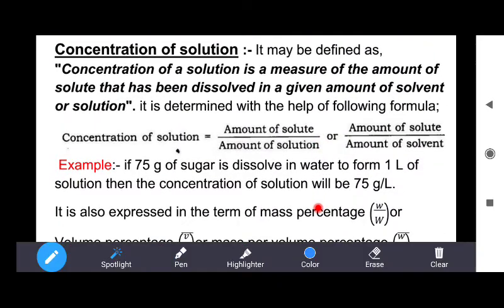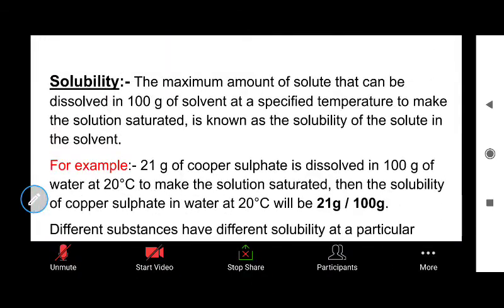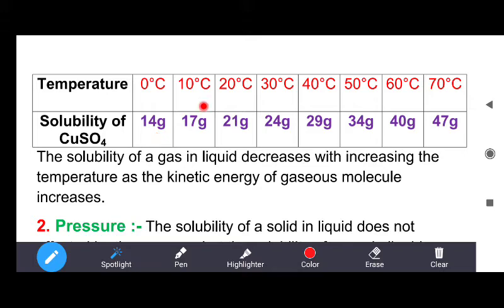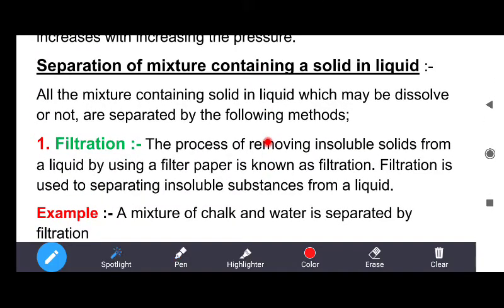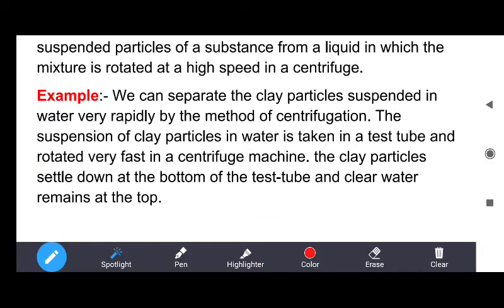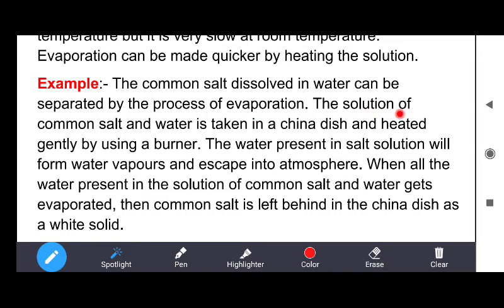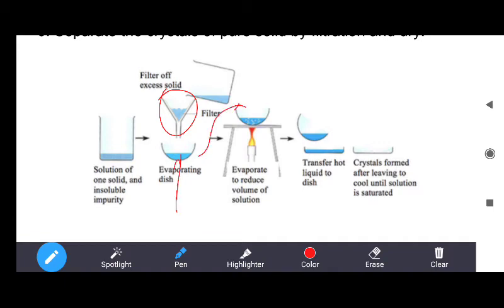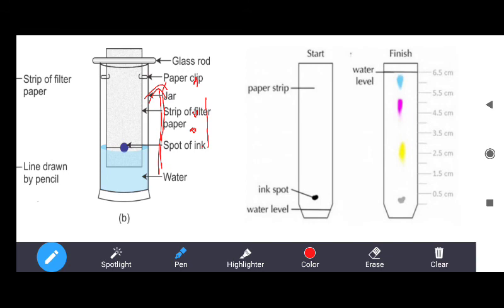Class 9 chapter 2 part D is matter around us pure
Concentration of a solution, mass percentage, solubility, separation of a mixture, filtration, centrifugation, evaporation, crystallization, chromatography